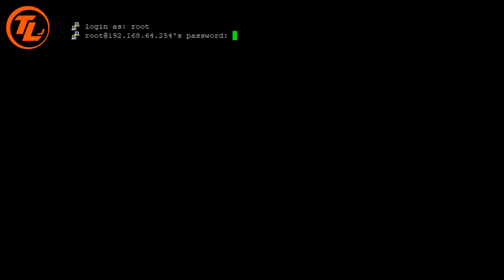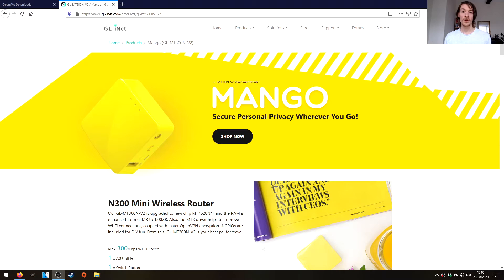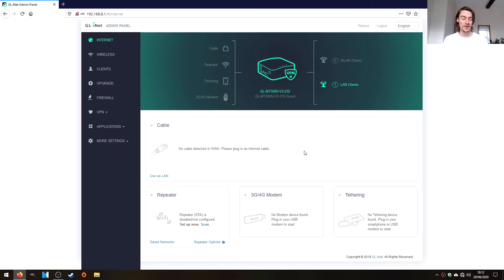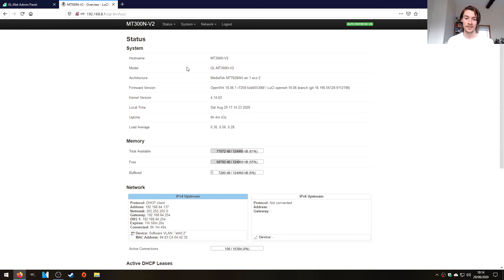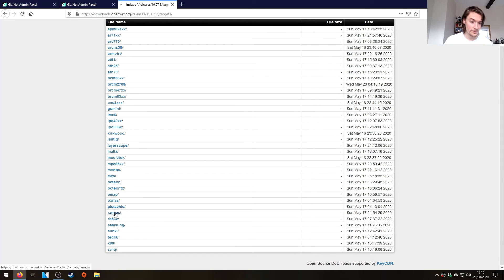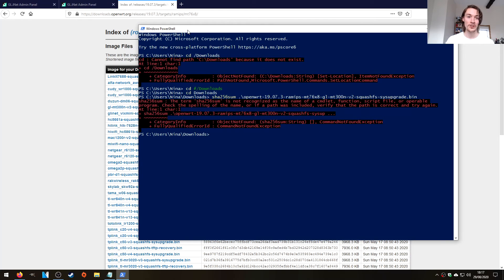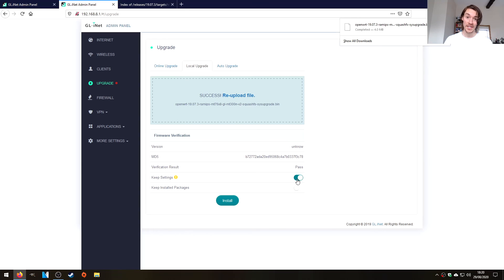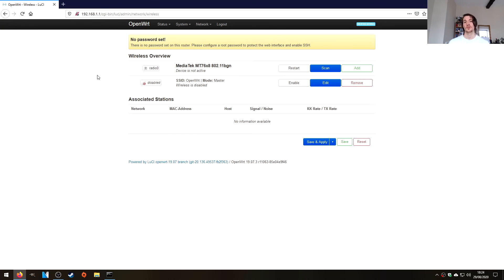Install OpenWrt on GL-MT300N-V2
In this video I take a quick look at the GL-MT300N-V2 (Mango) before installing OpenWrt 19.07.3

OpenWrt 19.07.3 firmware for GL-MT300N-V2;